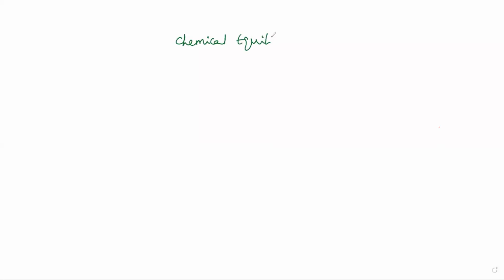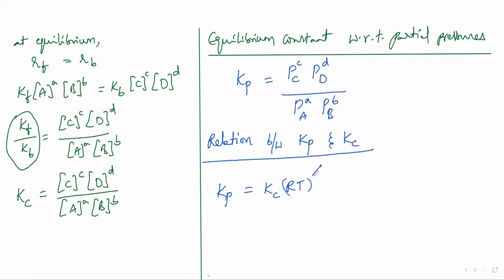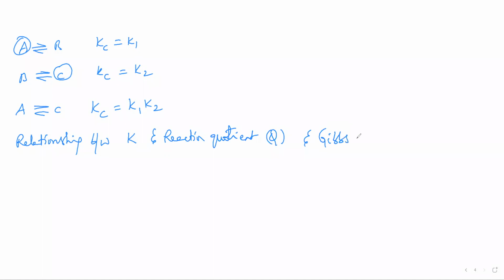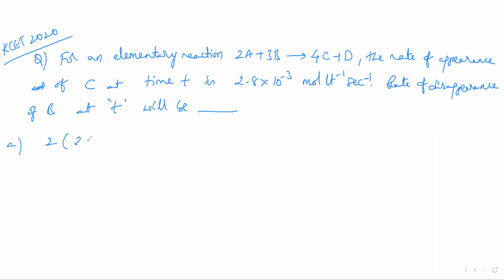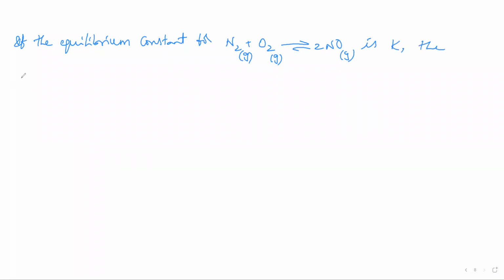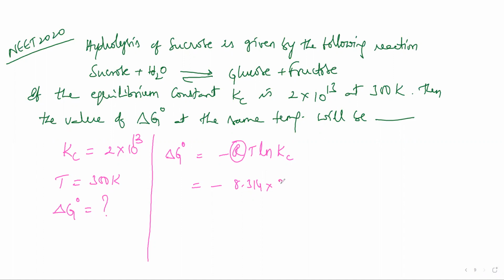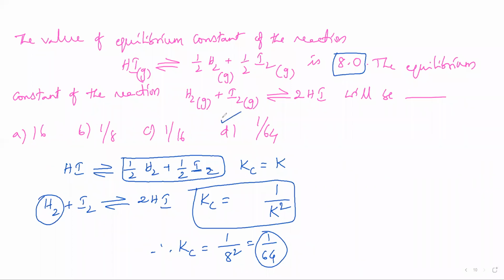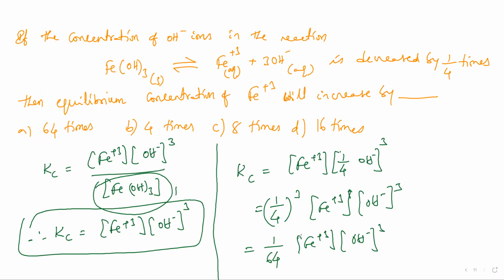CET CRASH COURSE | CLASS 5 | CHEMISTRY